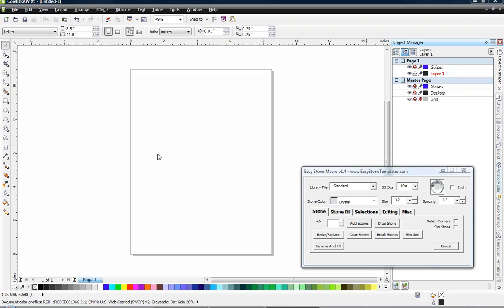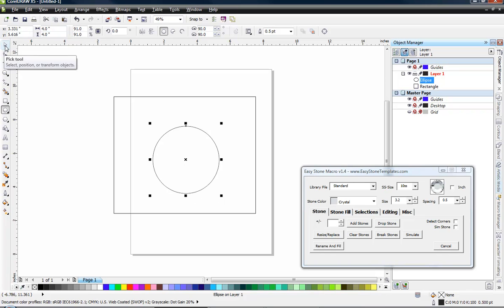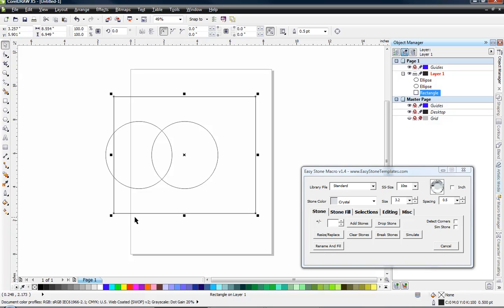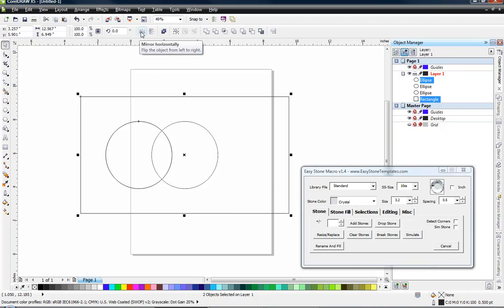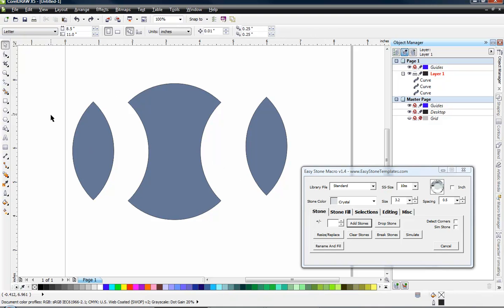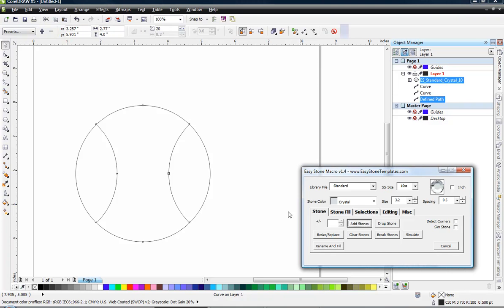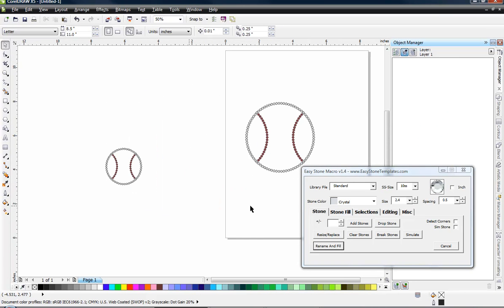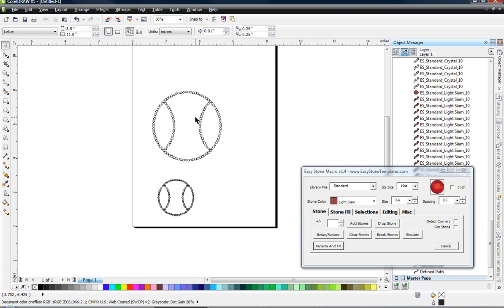Easy Stone™ Macro - Quick Start Video Baseball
In this Quick Start video we create a Baseball showcasing some neat features in our Easy Stone™ Macro for CorelDRAW.